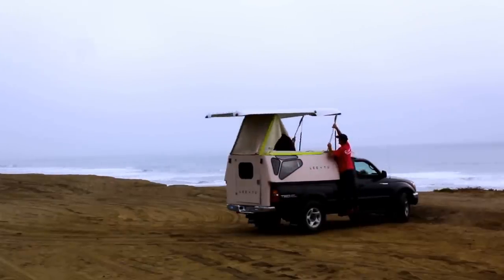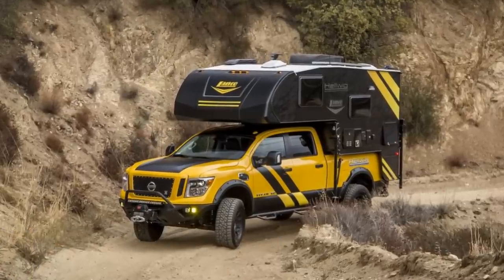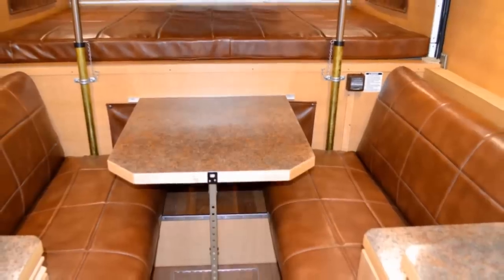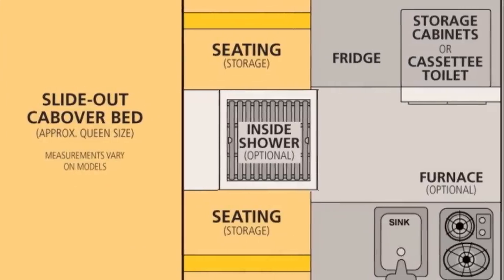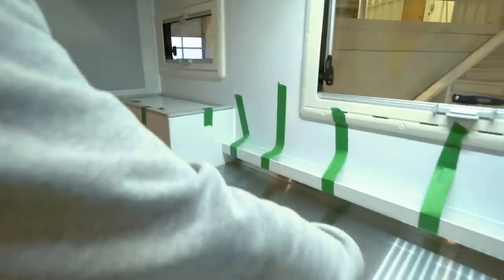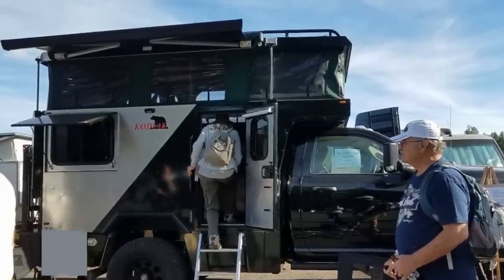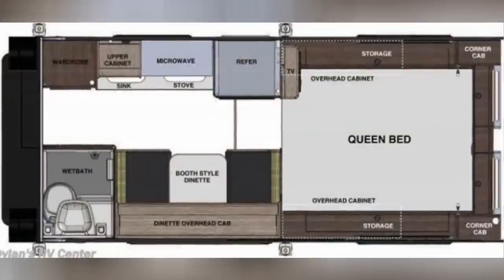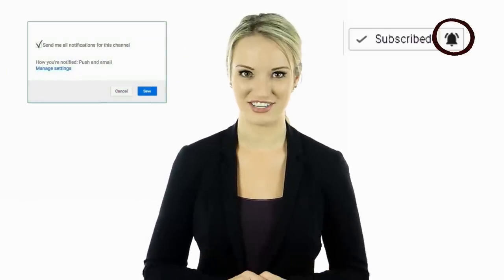10 Game-Changing Truck Bed Campers for Trailblazers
Truck bed campers come in all shapes and sizes. Just like this list of 10 Most Innovative Truck Bed Campers for Outdoor Adventures.

➤ Featured 2023
00:00 Intro
00:18 Earthcruiser GZL 400 Pop-Up Campers
01:20 Hellwig-Lance 650 ''Rule Breaker'' Truck Camper
02:14 Alaskan Camper 8.5 Cabover Pop Up
03:02 BunduCamp Short-Bed Pop-Up Camper
04:04 Four Wheel Camper Fleet Pop Up
05:08 Overland Explorer X10 Hard-Side Truck Camper
06:08 Lance 1172 Double Slide-Out Hard-Side Campers
07:09 Kodiak “Trailhead” Pop-Up Campers
08:07 NuCamp Cirrus 820 Truck Bed Camper
09:07 Leentu Ultra-Lightweight Truck Camping

mindseyedesign mindseyecampers medtruckcampers
campers camper newcampers newcamper camping
camperreview truckcampers truckcamper truckbedcampers
truckbedcamper truckcamping